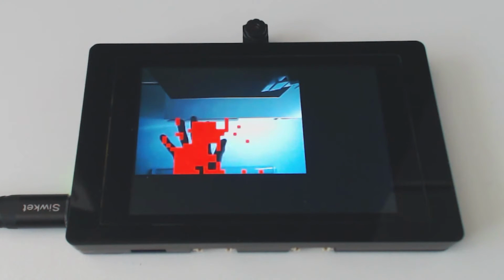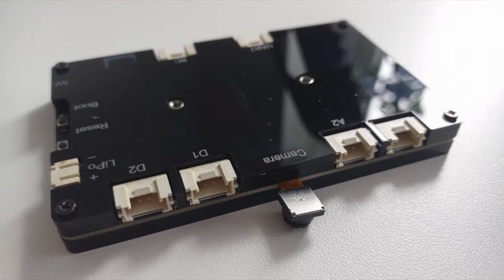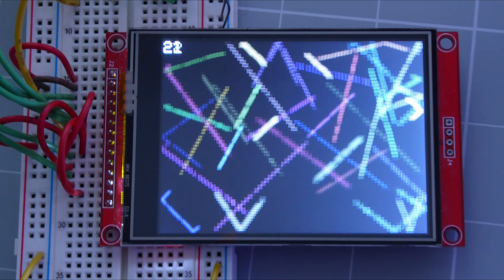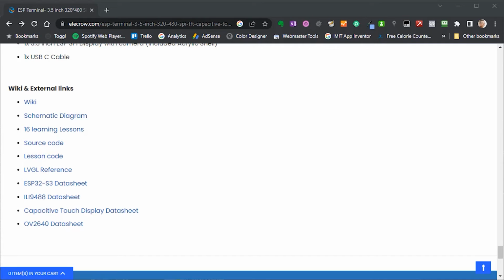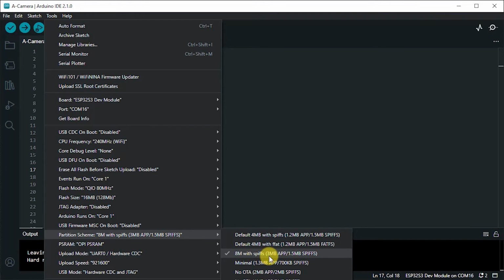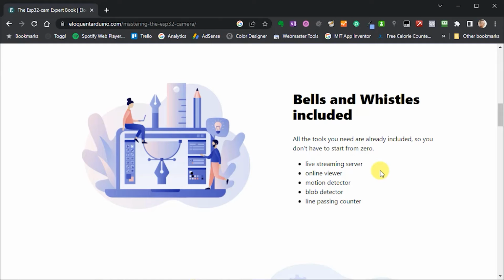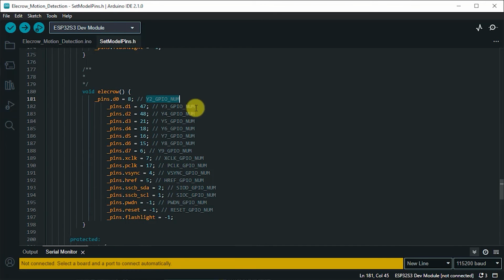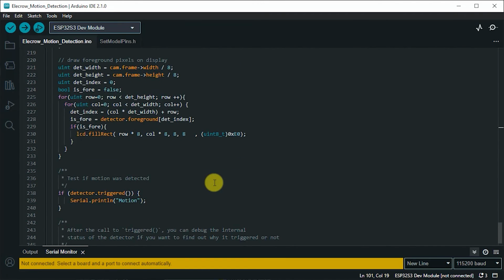ESP32 Camera With LCD Panel Image Processing Overview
ESP32 camera units are great for experimenting with some quite advanced image processing projects. But having to use a web browser to see the results makes for a cumbersome system. But add an LCD panel and you get instant feedback and live streaming of your project's results.

In this video I demo the ESP32 camera and LCD touchscreen unit from Elecrow and show you how to modify some sample sketches to drive a live feed onto the LCD for a simple motion detection example.

0:00 Introduction
2:32 Elecrow ESP32 terminal with LCD touchscreen and camera
6:14 Use your own LCD panel
6:39 LVGL library and demo
7:22 Software and library setup
8:26 Camera example
11:45 Eloquent ESP32 motion detection
20:22 Conclusion